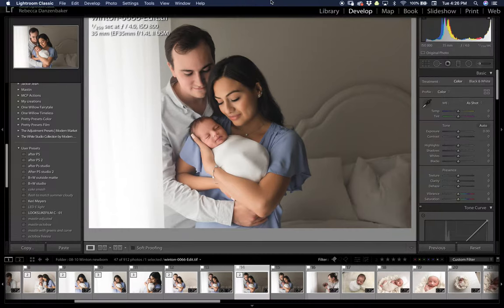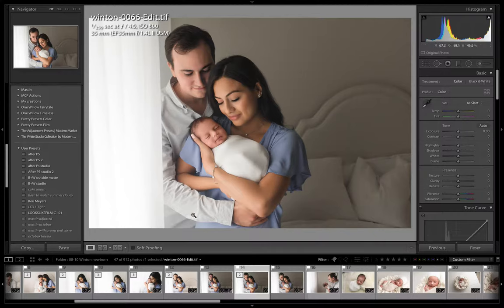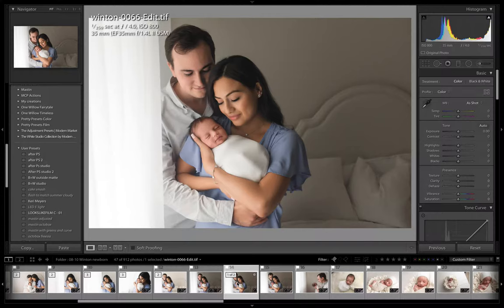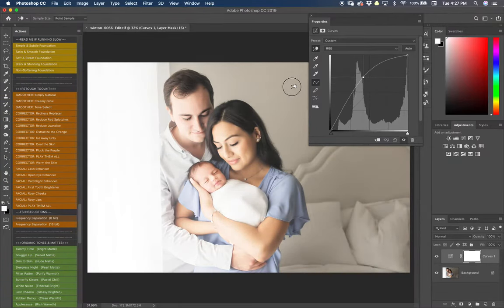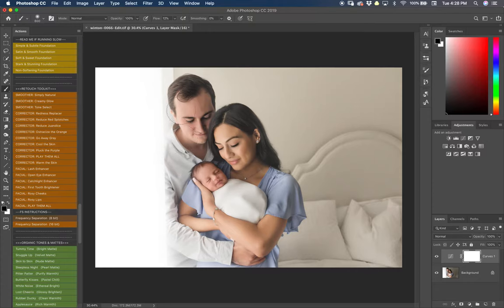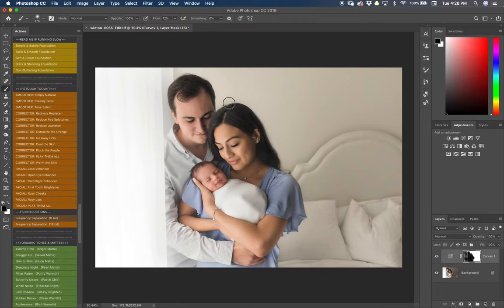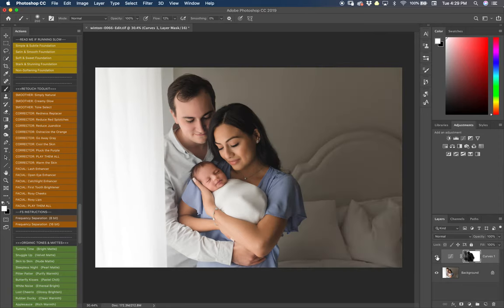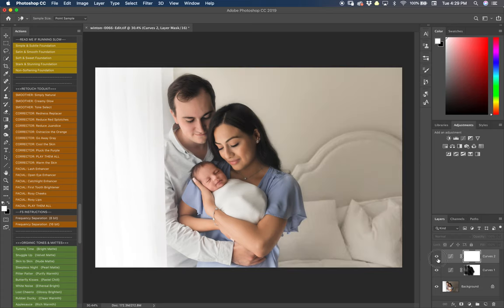Photo retouching tips - Making a white room white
Using Photoshop to retouch a photo taken in a white room to make the room appear whiter. Simple one-tool recipe to transform your dingy-looking white room into a bright, light-filled room